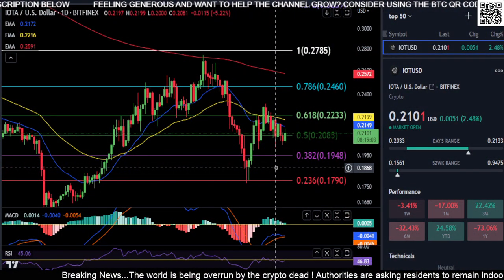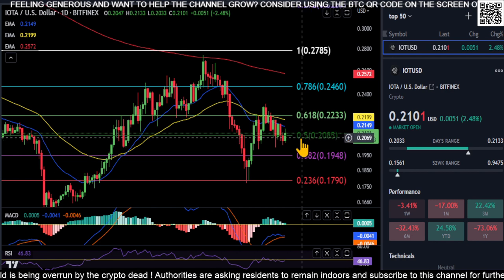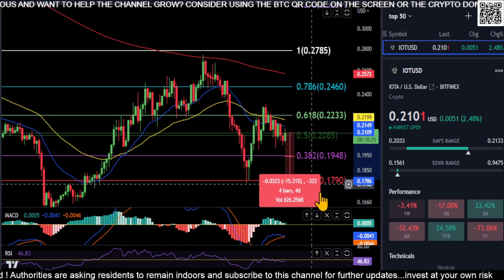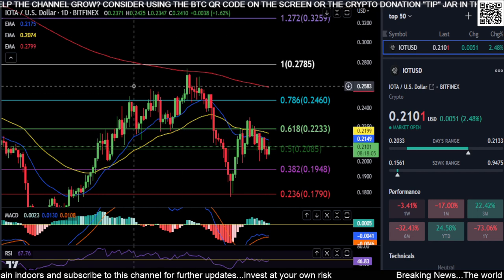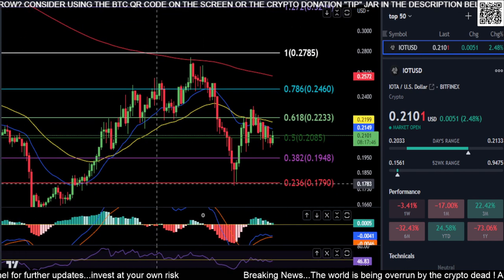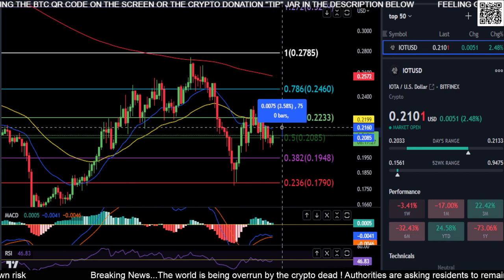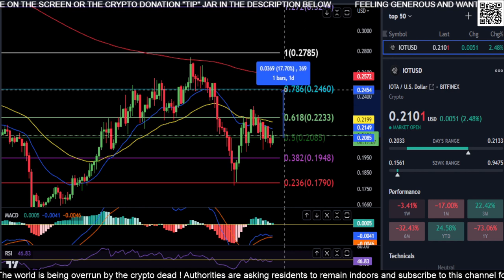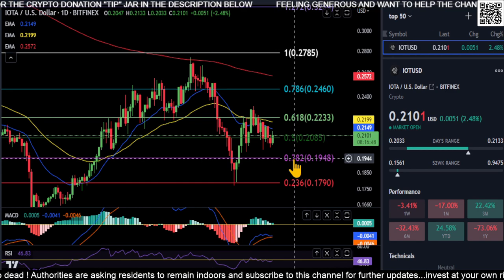IOTA-MIOTA Coin Price Prediction-Daily Analysis 2023